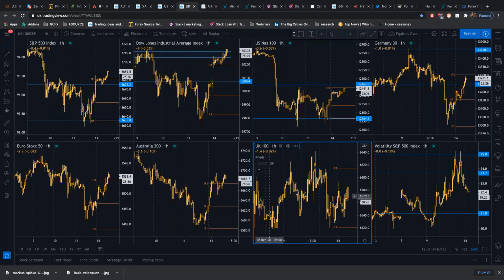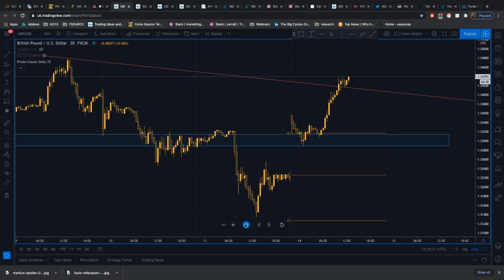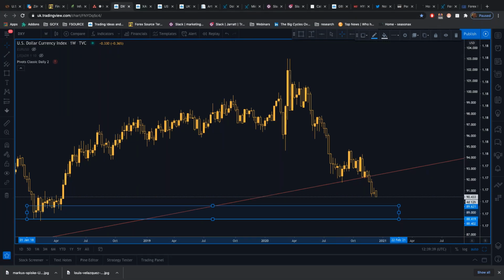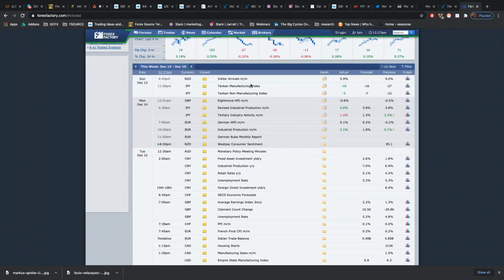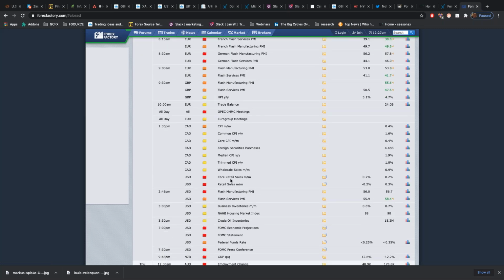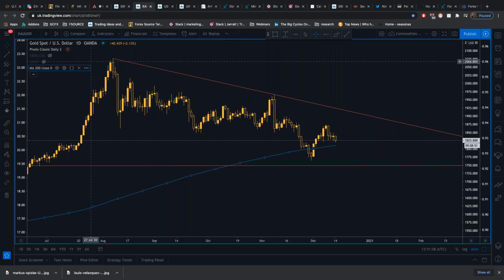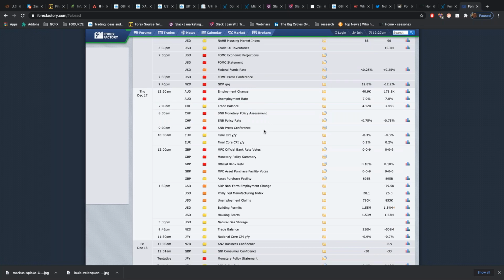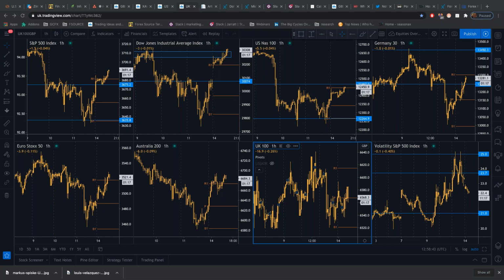FX Week Ahead Live Market Analysis (December 14 - 19)